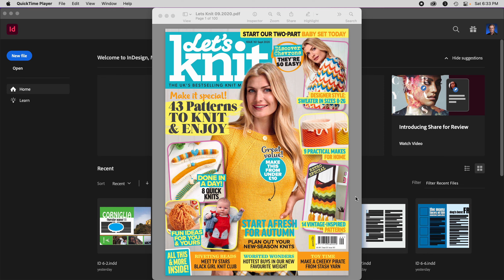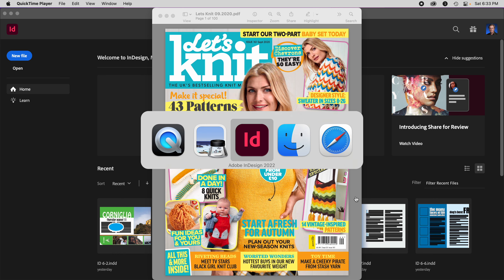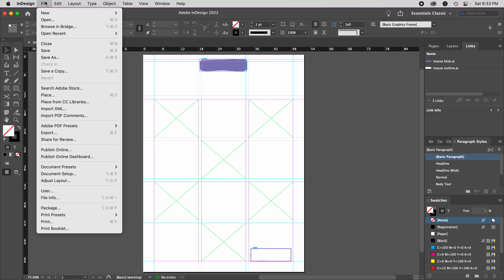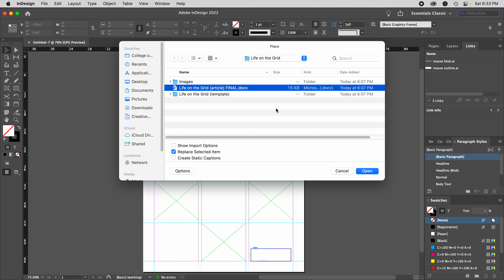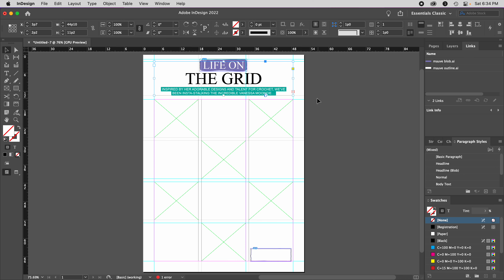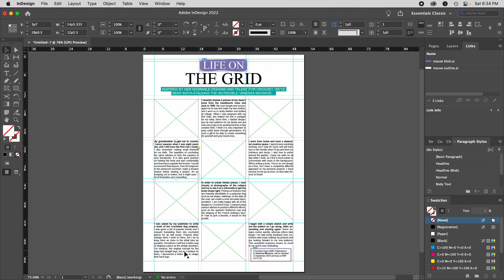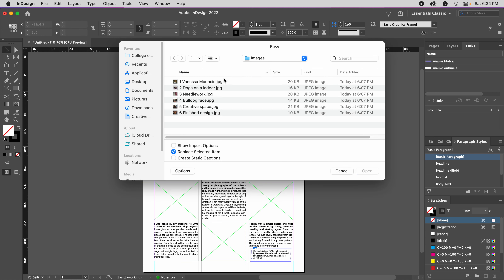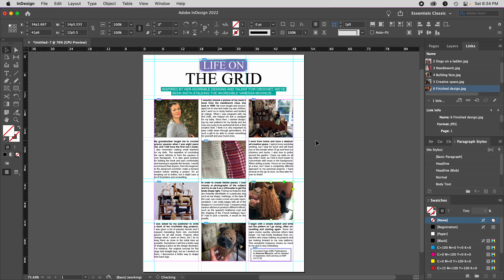Exploring InDesign intro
This is a demonstration of one type of project graphic designers use Adobe InDesign for on the daily.